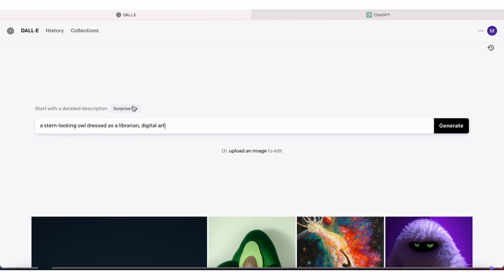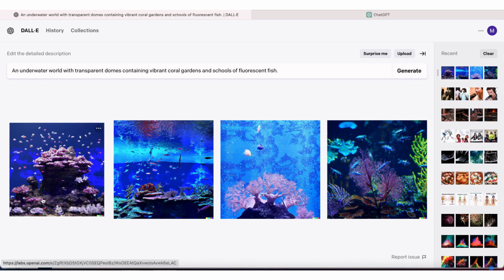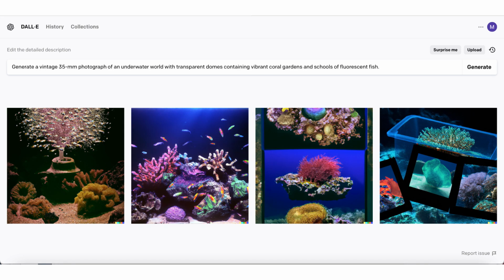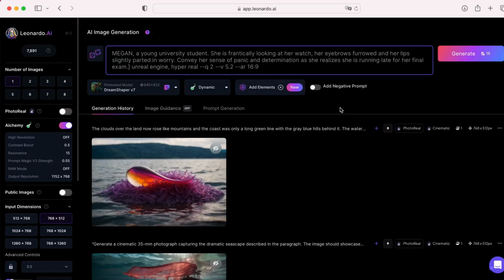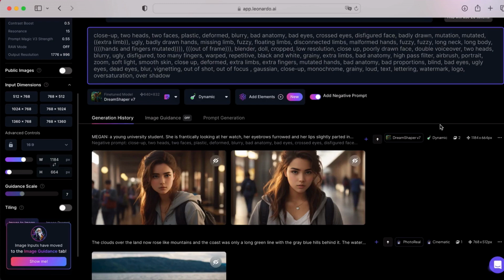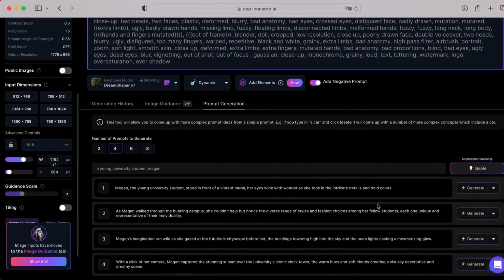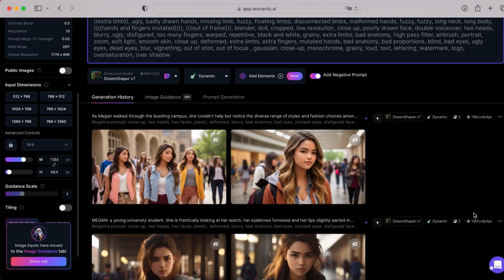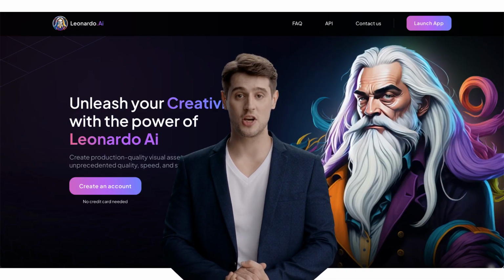Section 2 Images, photos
This is lecture 13 of “Crafting training content effortlessly using the Magic of AI” by Murat Cakir

Are those the best kept secrets of bloggers, content creators etc. who are publishing awesome contents every minute?
It is thought that it took 4 years for Michelangelo to complete the ceiling of the Sistine Chapel. Now, in 4 minutes you can create 16 different versions of similar images and upscale them.
This lecture discuss how that magic happens.